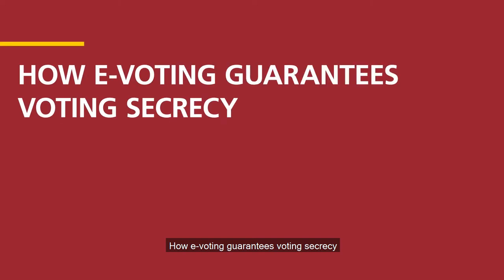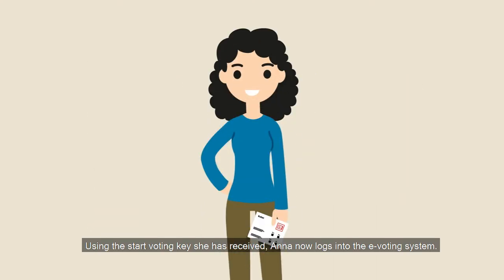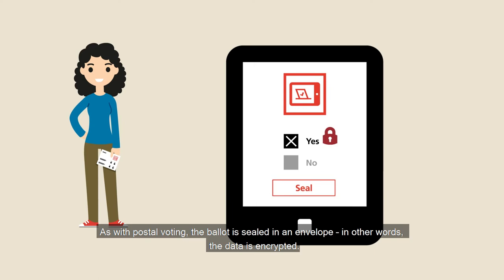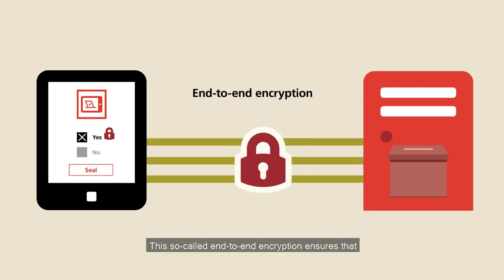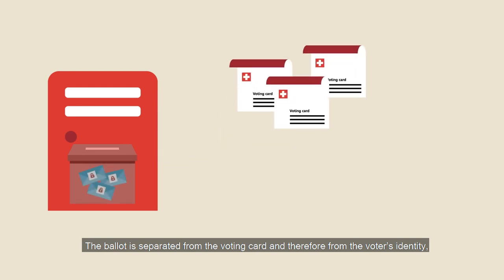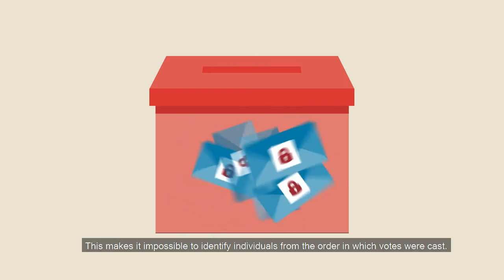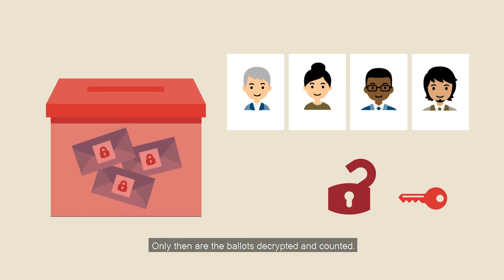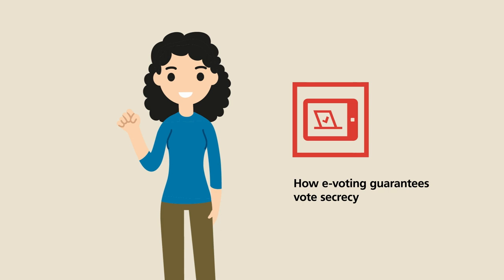How e-voting guarantees voting secrecy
The secrecy of the ballot needs to be ensured for e-voting and duplicates or invalid votes must be impossible. Here’s how it works.